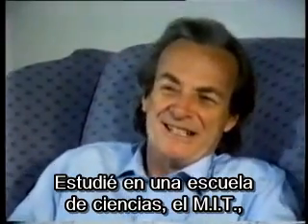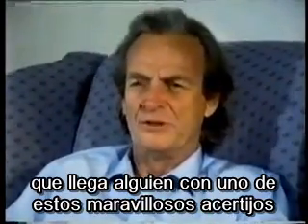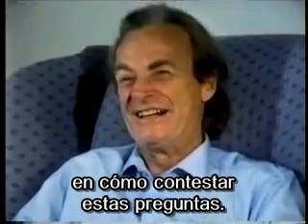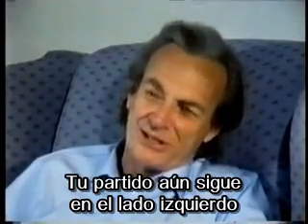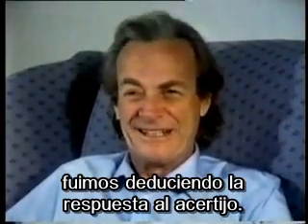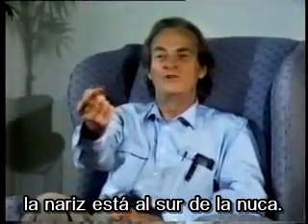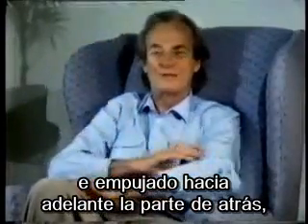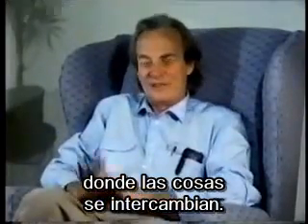Richard Feynman - El espejo (Fun to imagine 6, subtitulado)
Richard Feynman recuerda acertijos de su época universitaria; en este video, explica qué pasa nuestra imagen reflejada en el espejo...